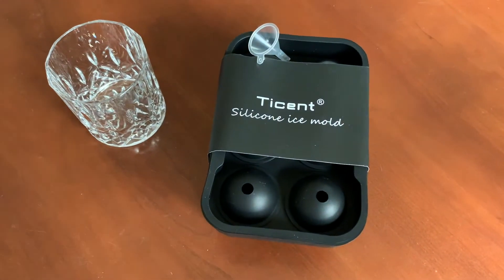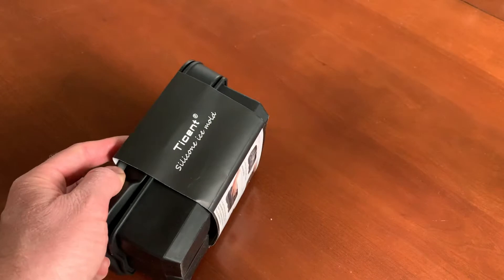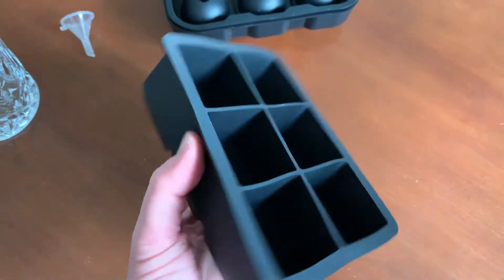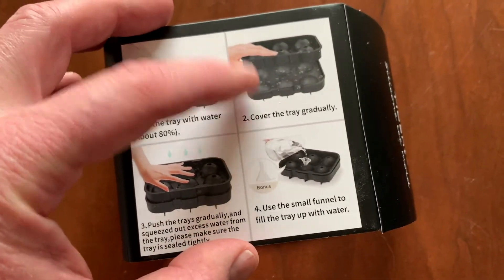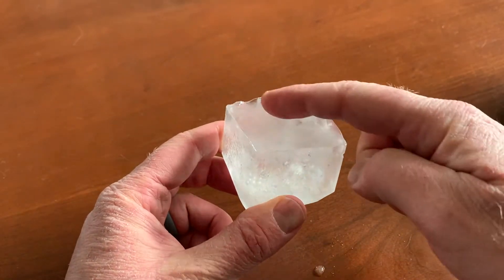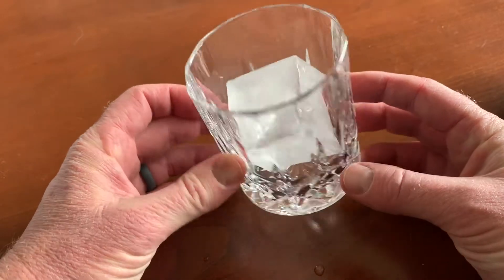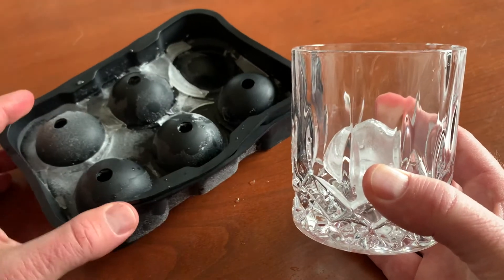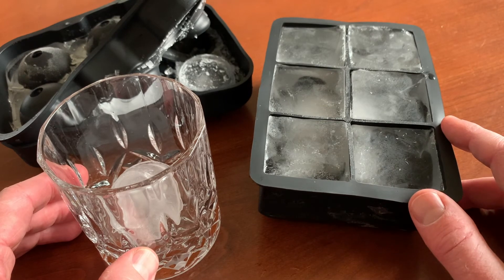Ticent Silicone Ice Mold- Whisky Cocktail Setup, and Quick Review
Purchase the Ticent Silicone Ice Mold on Amazon

In this video we do unboxing and set up for the Ticent Silicone Ice Mold. This is a great way to add character to your whiskey or cocktail and also prevent your drink from being watered down from smaller ice cubes. The Ticent Silicone Ice Mold is a very inexpensive product that can be purchased using our link above from Amazon. We give our initial review after using the product so you have an idea of what to expect.